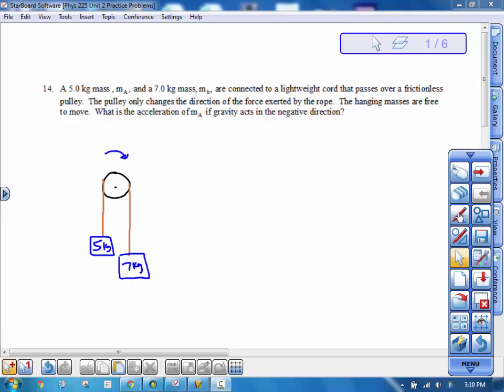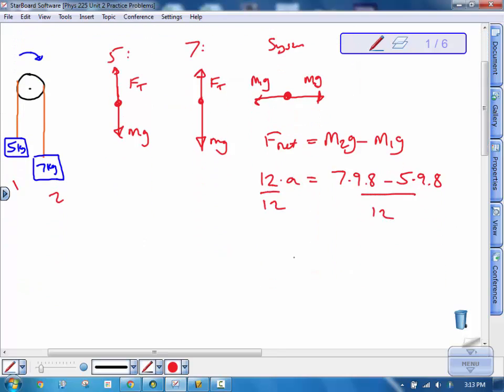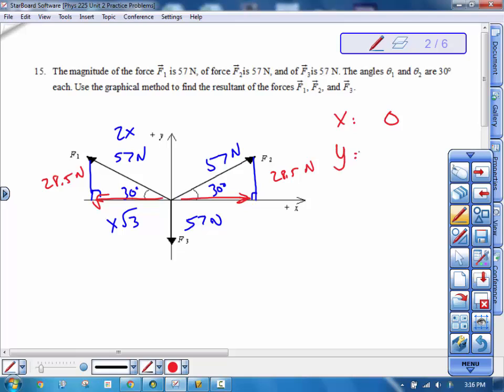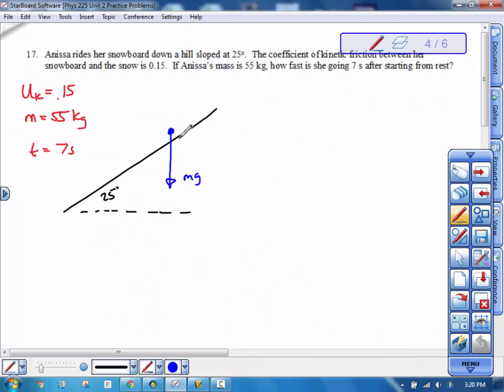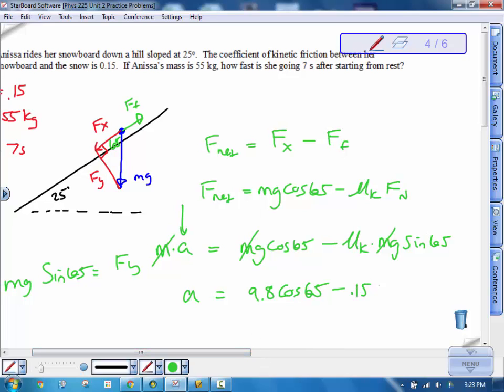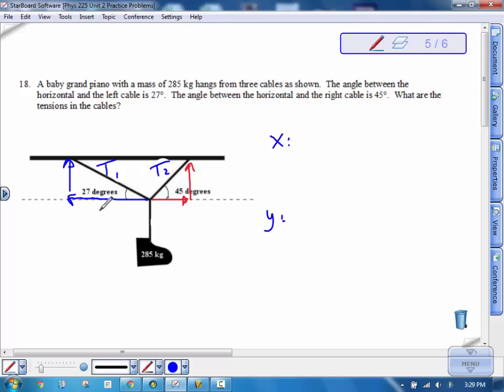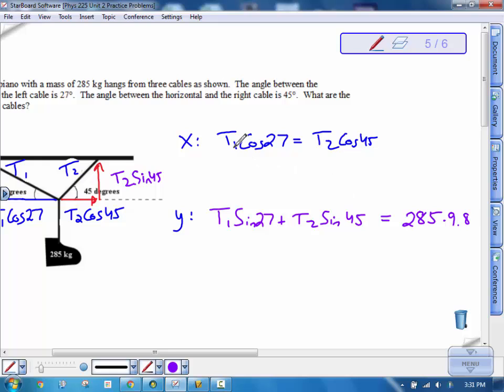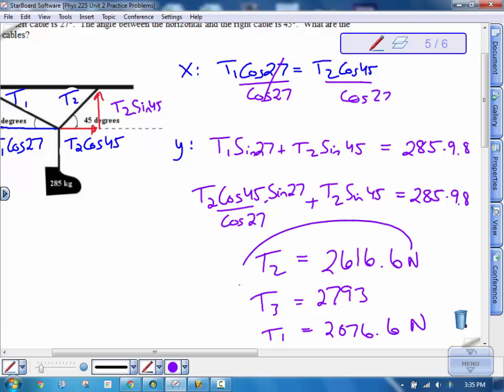Phys 225 Unit 2 Practice Problems